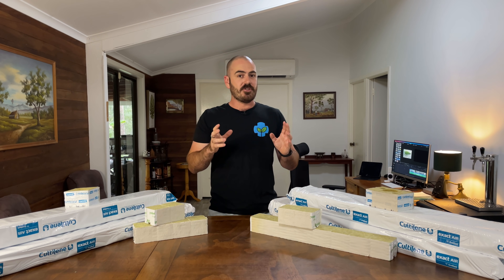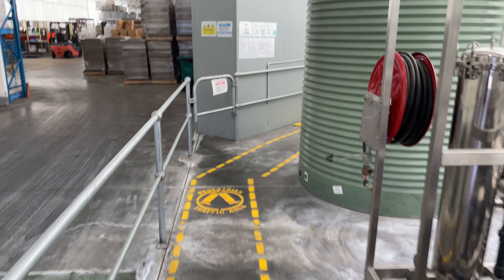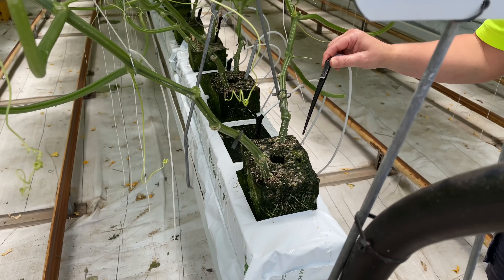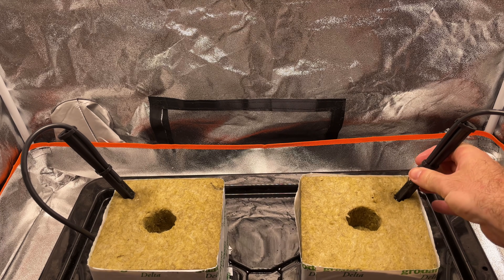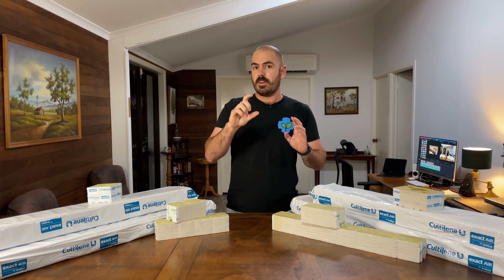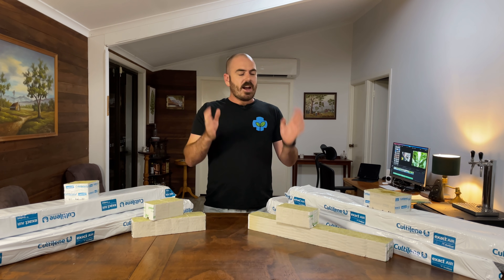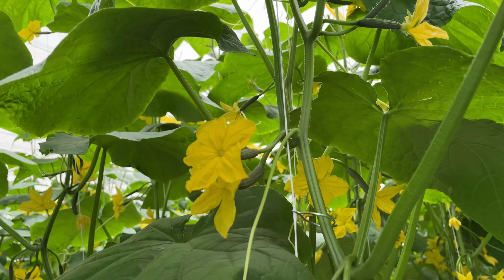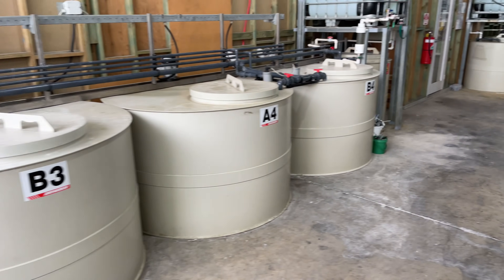Growing in Rockwool: Hydroponic Greenhouse Cucumbers 🥒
Hoocho tours an Advanced Hydroponic Greenhouse & Explores RockWool as a Growing Media for Hydroponics at Home by Building a Cheap and Easy DIY Hydroponic System for Home Growing Hydroponic Produce.

0:00 - Intro
0:46 - Chapters
1:14 - The Facility
1:45 - The Greenhouse
1:57 - The Plants
2:37 - The Media & Feeding
3:24 - Lifecycle
3:45 - Building Our Own System
5:16 - Cucumber Time-Lapse Grow
7:00 - Senescence
7:49 - Discussion
8:42 - Plant Empowerment Principle
9:38 - Environmental Controls
10:44 - Foggers, Evaporative Cooling & Temperature
11:50 - Second Grow Setup
13:15 - Cucamelon Time-Lapse Grow
15:59 - Discussion & Dissection
20:01 - Hygiene
20:29 - Pest Control
21:01 - Use of Predatory Insects
21:38 - Nutrient Solution
21:05 - Nutrient Monitoring
22:23 - Packing & Accomodation Infrastructure
22:41 - Summary

Link to Bestva Light

Happy Hydroponicing!